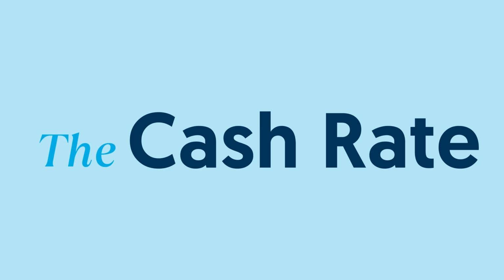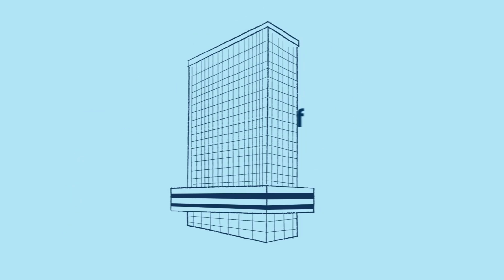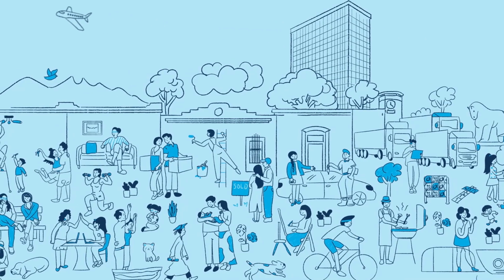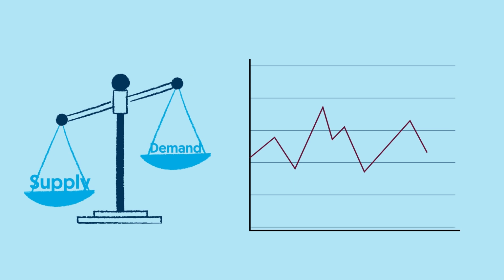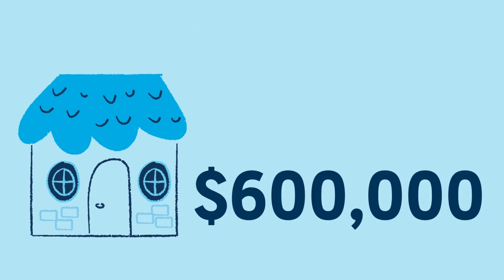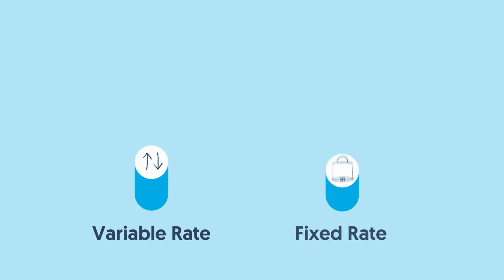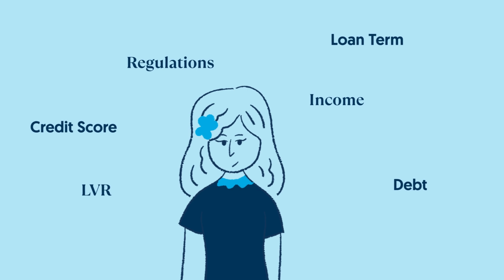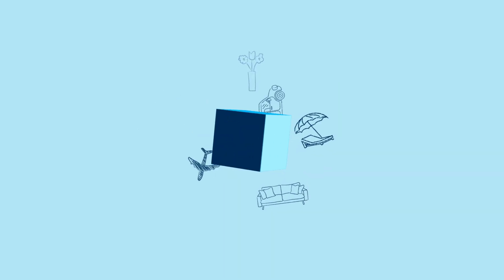The cash rate explained and why it affects your mortgage. | Own It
With consistent movement in the cash rate, it's a good idea to run through what it is, and what it means for you and your home loan.

🟦Loan Market. Seriously Helpful. 🟦